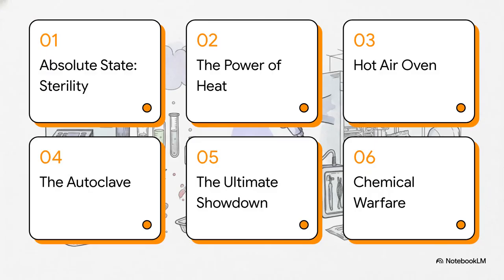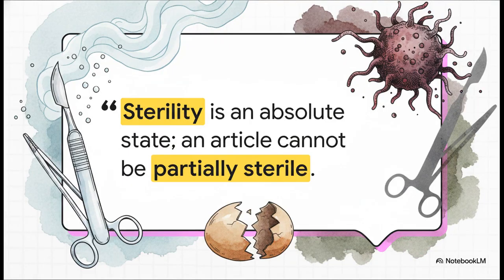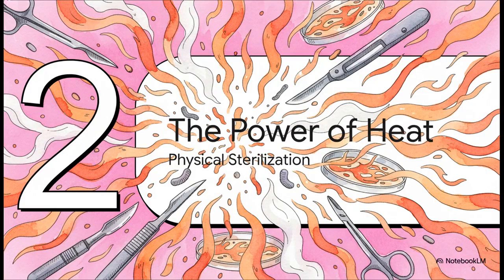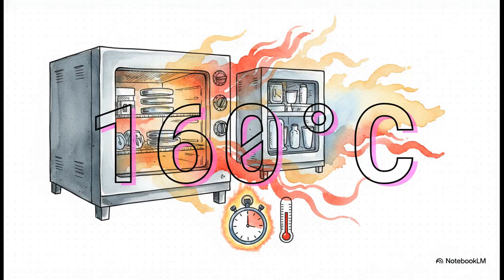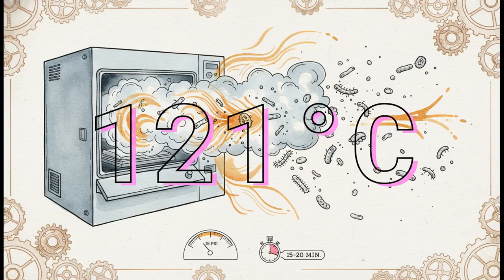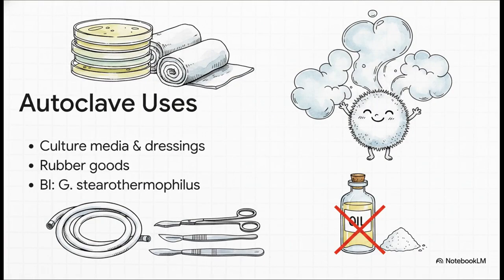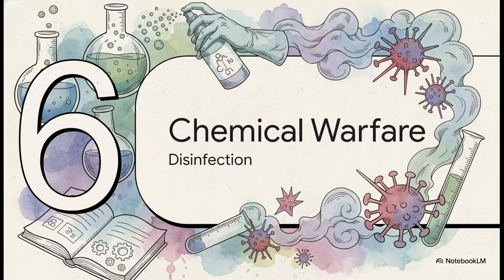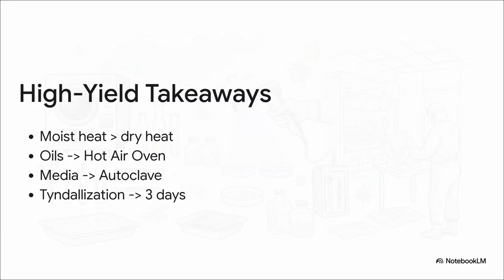Sterilization & Disinfection Part 1 🔥 | Autoclave vs Hot Air Oven | Microbiology NEET PG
Struggling to remember Sterilization & Disinfection for Microbiology? This high-yield NEET PG lecture simplifies everything you need to know — including sterilization methods, autoclave, hot air oven, biological indicators, principles, temperatures, pressure values, uses, limitations, and the most frequently asked exam points from Apurba Shastry Microbiology.

Perfect for MBBS university exams, NEET PG, INICET, FMGE, and rapid last-minute revision. Learn the concepts in a simple, visual, and exam-oriented way with easy comparisons and memory tricks.

📌 Topics Covered:
✔ Sterilization vs Disinfection
✔ Moist Heat & Dry Heat
✔ Autoclave Explained
✔ Hot Air Oven Explained
✔ Indicators & Principles
✔ High-Yield Tables & MCQs